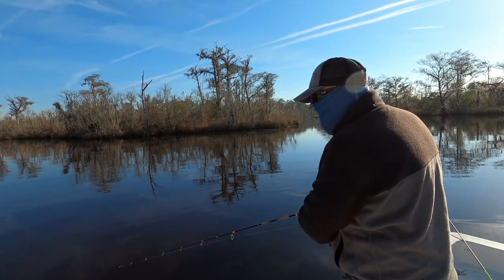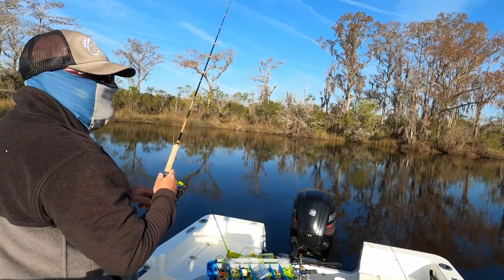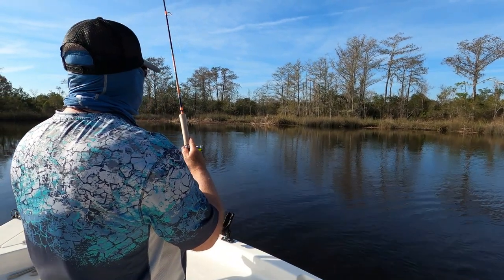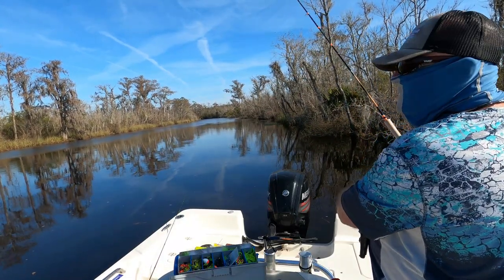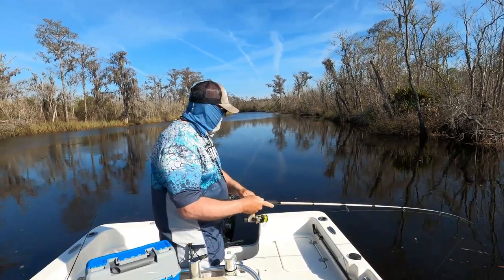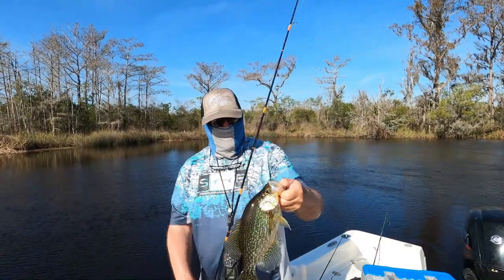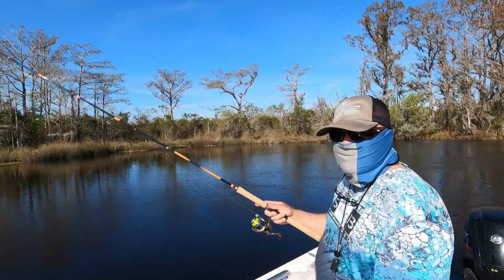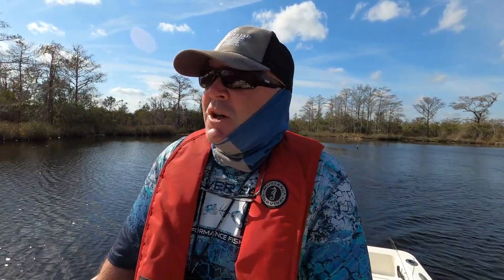Big Crappie on Tidal Rivers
I went to the Nassau River and got on some big crappie and a LOT of them! This was the best trip here I have ever had and the best crappie trip I have ever had. I couldn't even put them all on this video. I caght fish on a 1/8 jig with Bobby Garland Baby Shad lures in the Patriot color. I also caugh them on a 1/8 oz Roadrunner. Fishing tidal Rivers in North Florida and South Georgia can be a real challenge but not today.